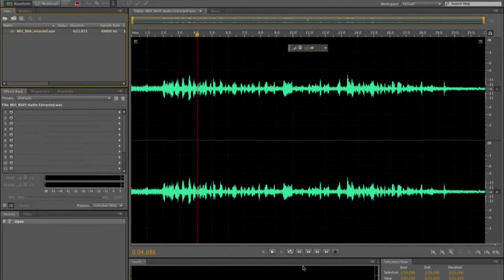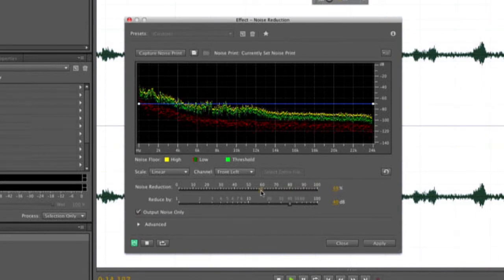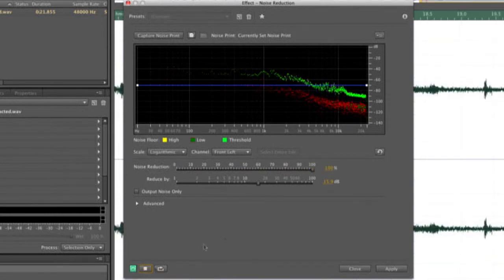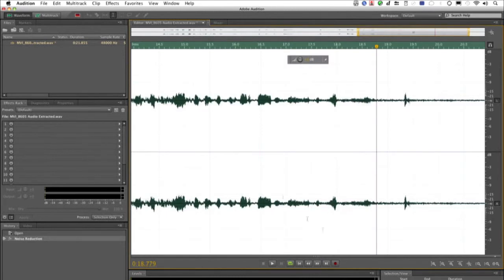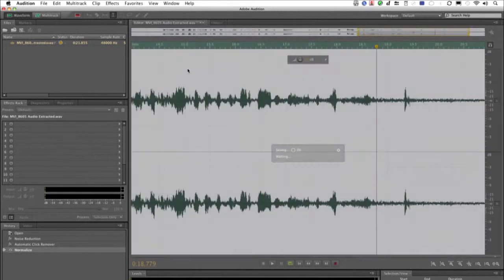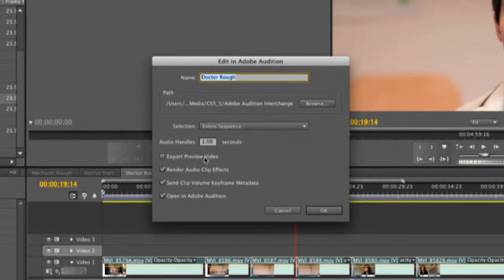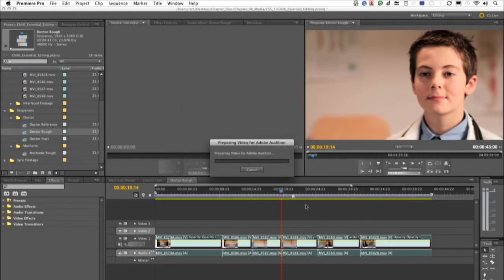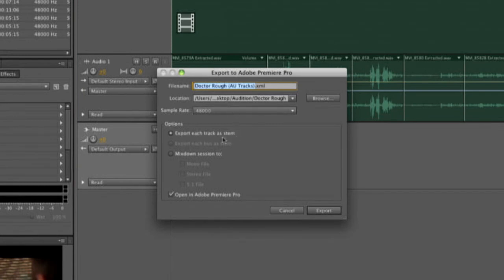Premiere Pro Video Adrenaline: Roundtripping with Audition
In this installment of Video Adrenaline for Premiere Pro, Richard Harrington focuses on changes in Adobe CS55 and how it integrates with Audition. It's easy to move back and forth from a PP sequence to edit in Adobe Audition.